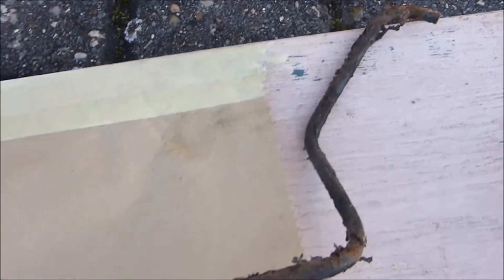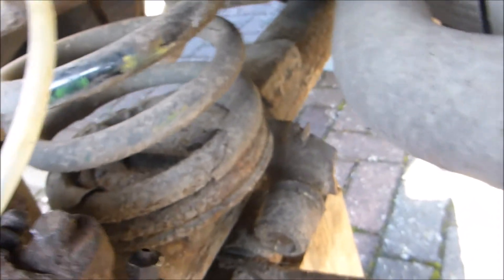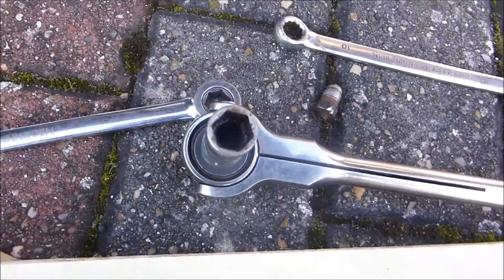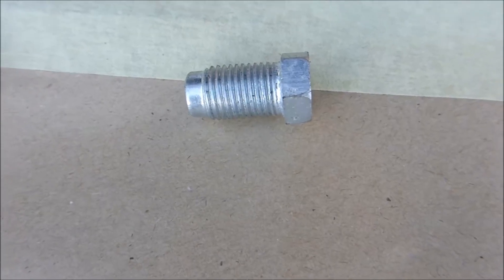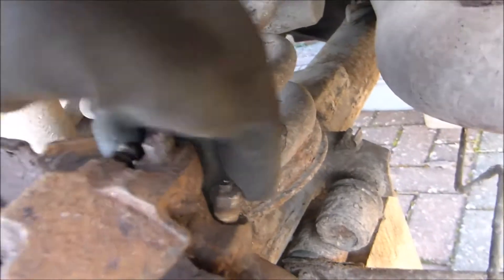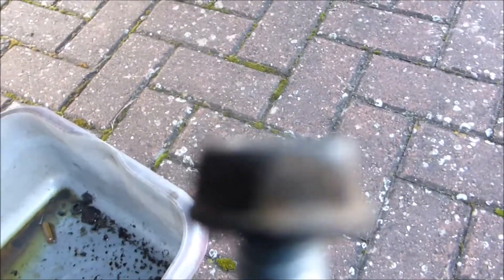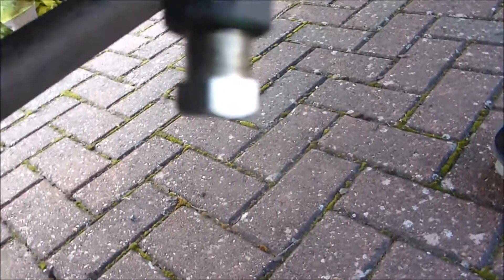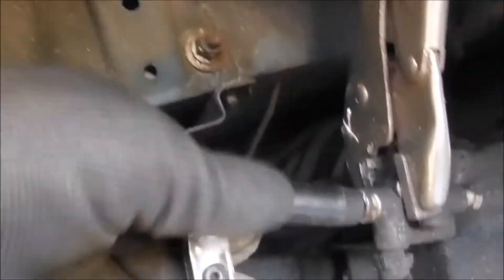Changing a Land Rover Defenders rusty metal brake pipes part 1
How to take off damaged or rusted brake union nuts